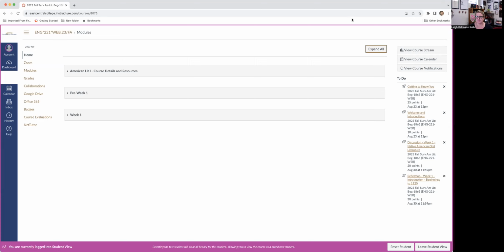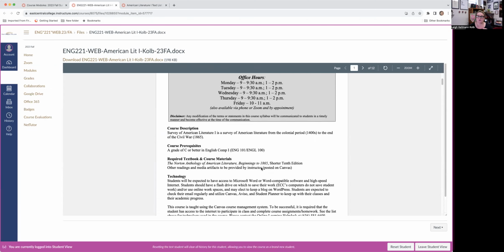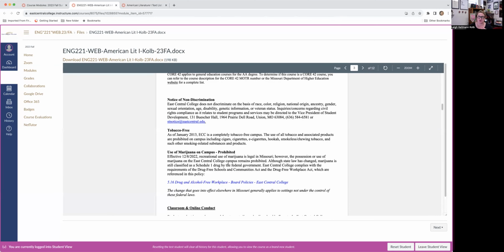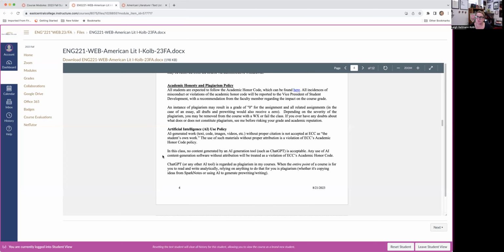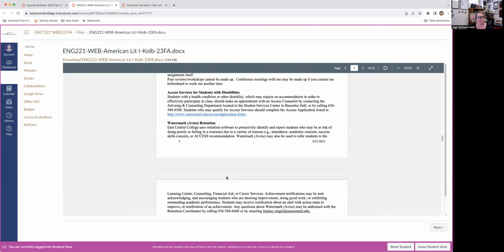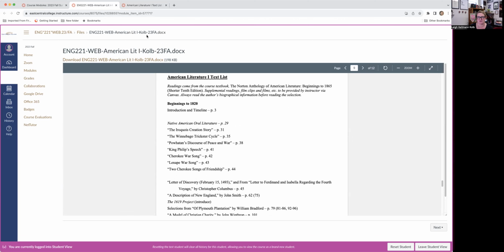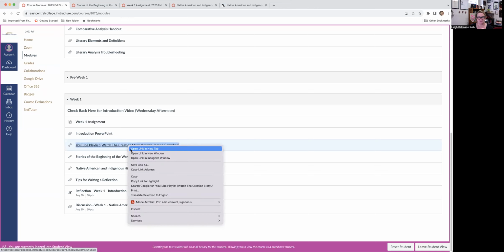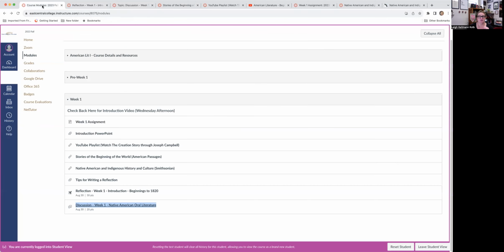American Lit I - Fall 2023 Intro Video